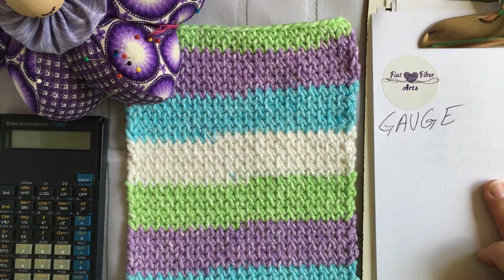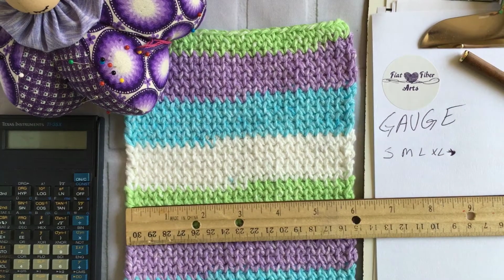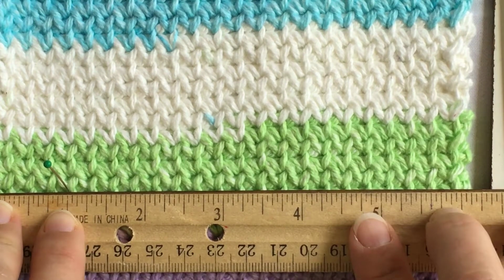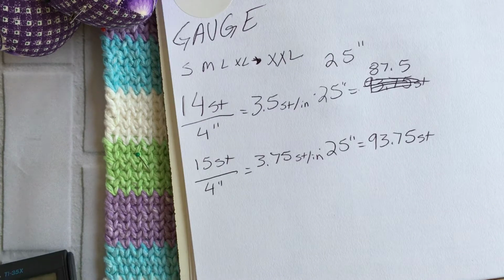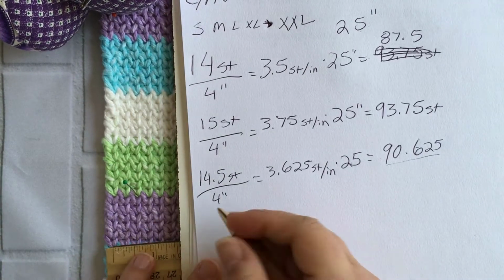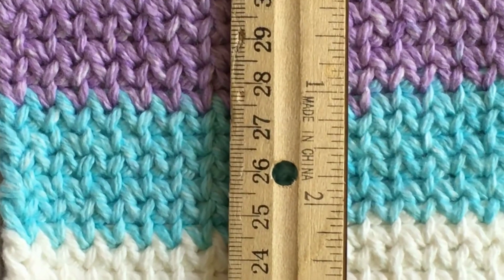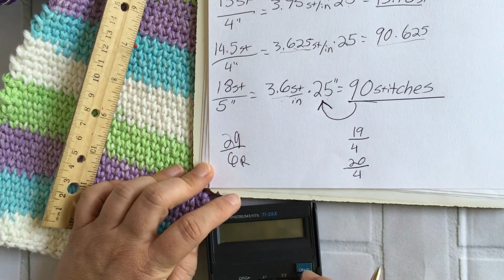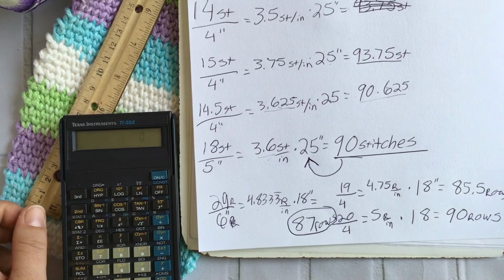How to Measure Gauge Crochet or Knit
How do you measure gauge?  Why is it important to do it correct?  Find out the in depth truth as to why you need to measure more space to get the accurate measurements.  Do you want your pieces to match the pattern?  Do you want your customers to be happy?

Learn how to send your Tech Editor the proper information so that your patterns can be sized or graded accurately.

Watch how Emily at FiatFiberArts.com measures gauge and calculates the correct and incorrect gauges to show how inaccurate your piece could be.

Visit FiatFiberArts.com to contact Emily as a Tech Editor